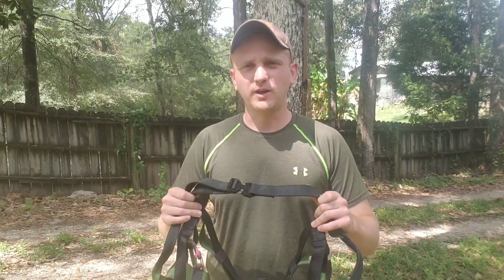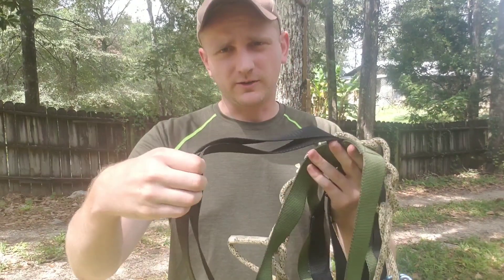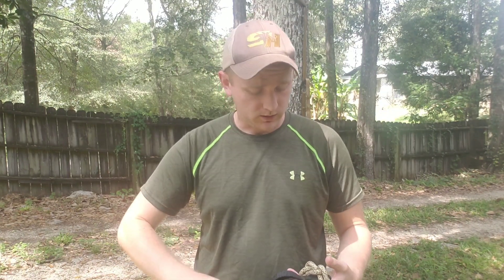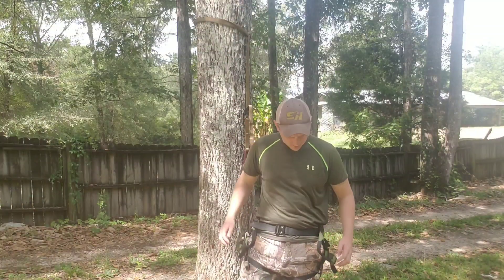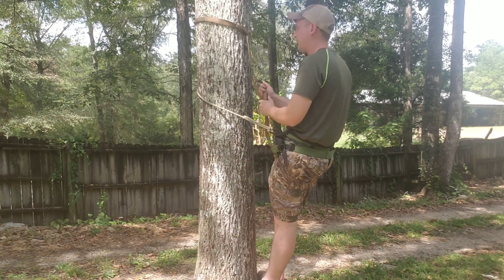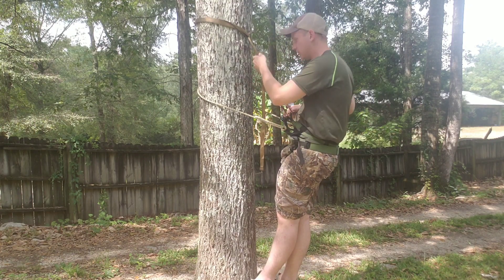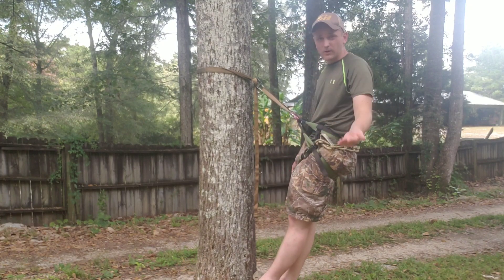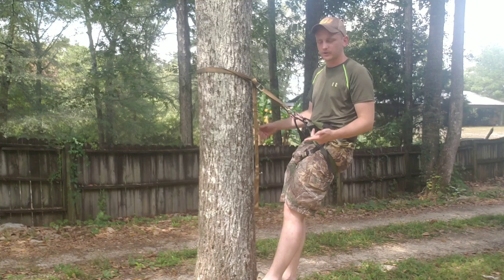Tactisaddle Review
My first thoughts on John Tucker's Tactisaddle. I don't really go over specs and design stuff, that's covered well enough on the product website. Mainly I answer the burning questions folks have asked me, like:

"Does it give you a wedgie?"

"Does it squeeze your nuts?"

Does it ride up your a$$?"

No. No. And only if you like that kinda thing. ;)